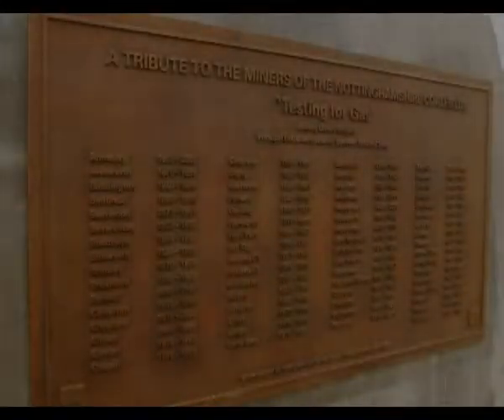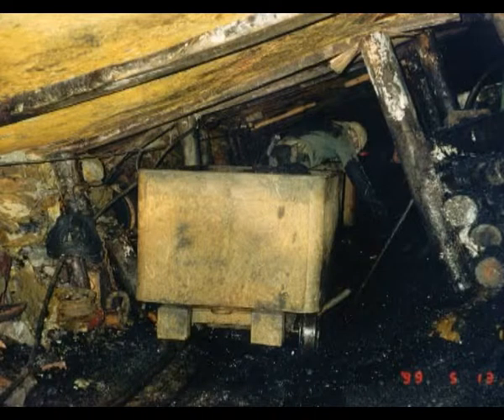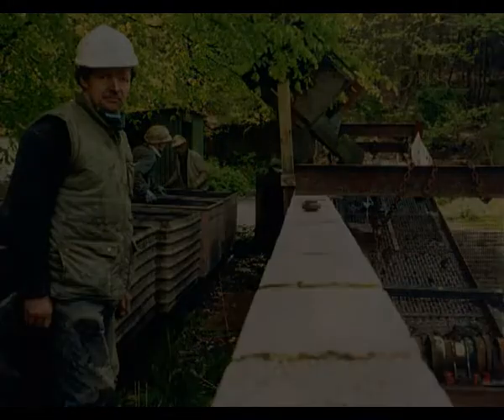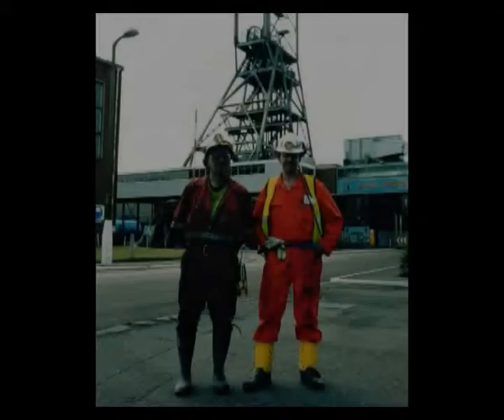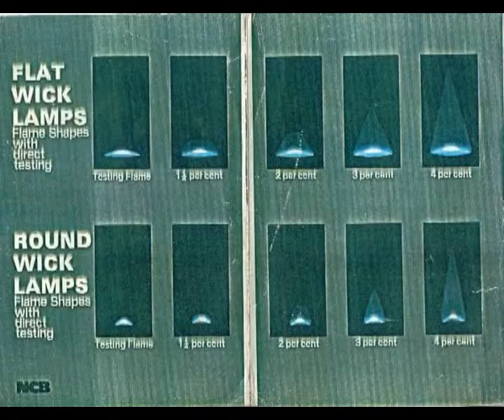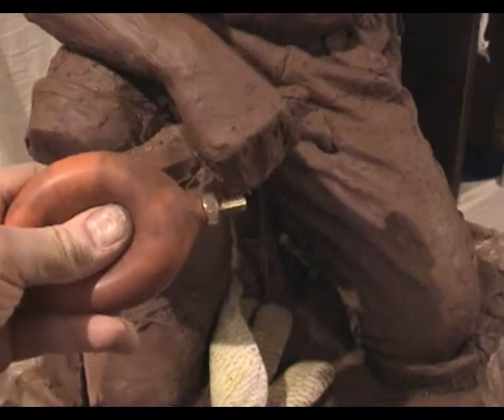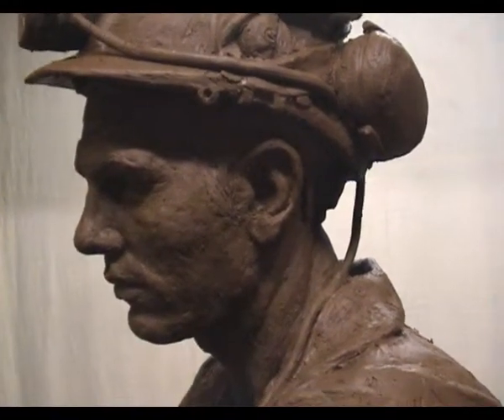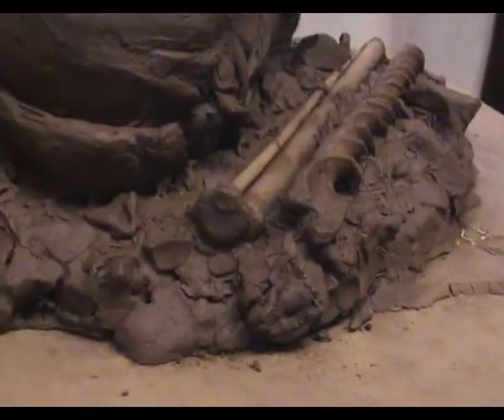Antony Dufort Silverhill miner part1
Antony Dufort - making of the sculpture - 'Silverhill miner'